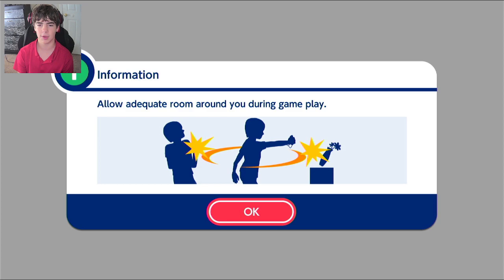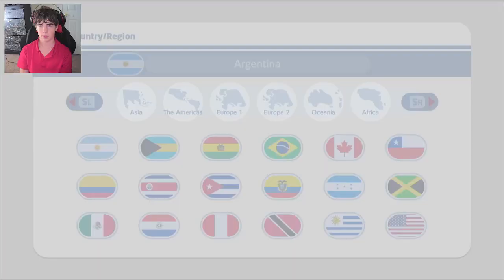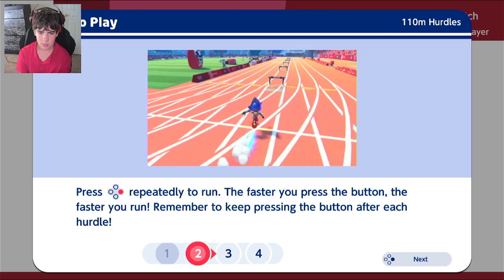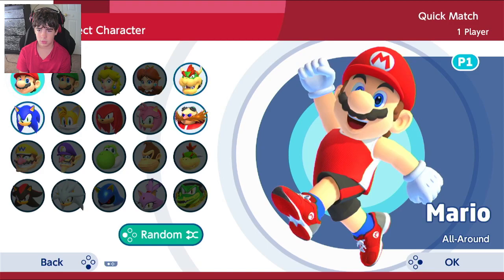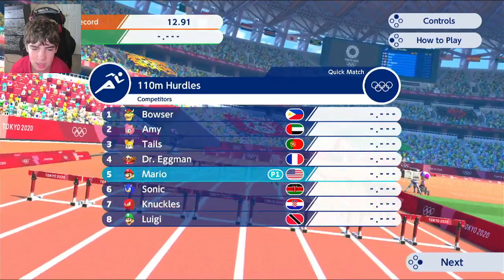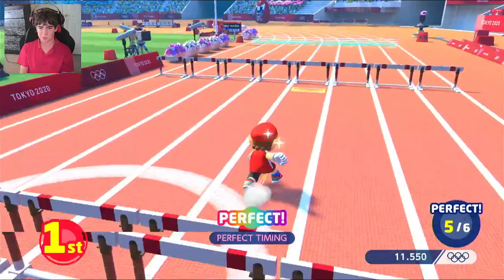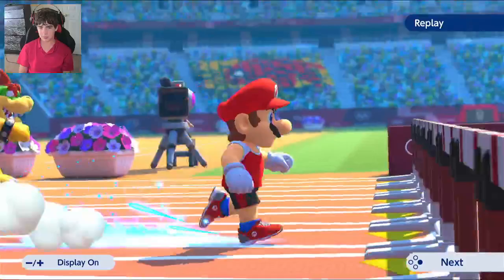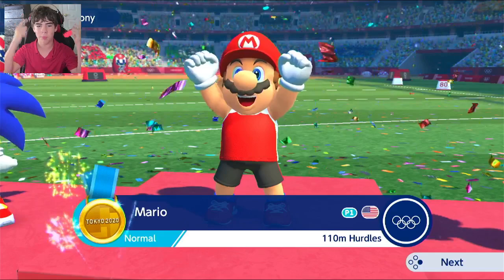John d pro is a gold medalist in Mario Sonic TOKYO 2021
Stay strong I will be in the Olympics in LA for the mens 5000 meter final thanks to its awesome video!